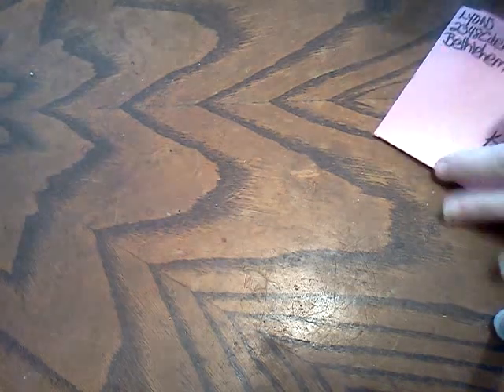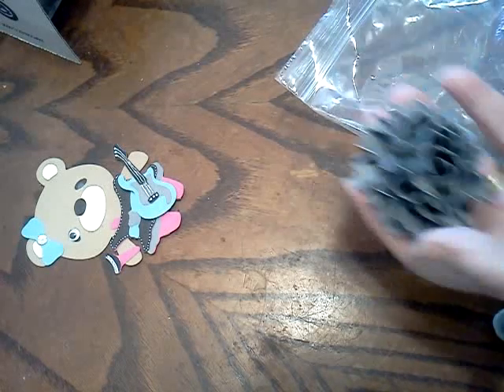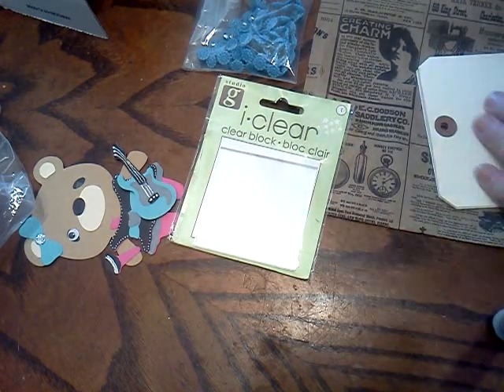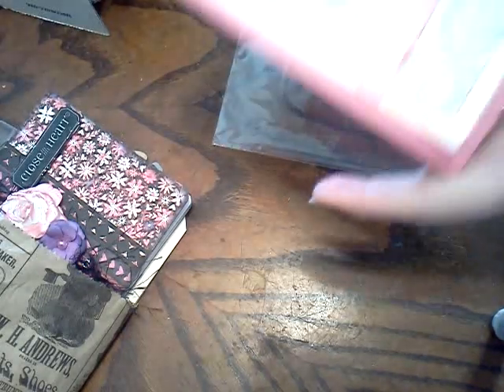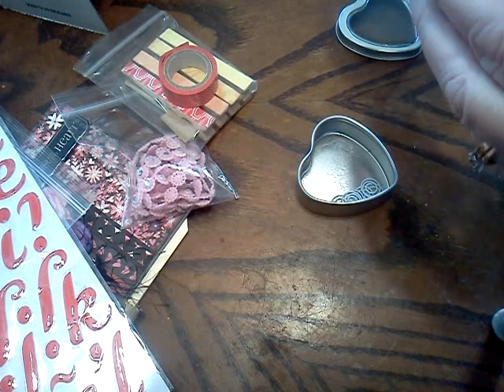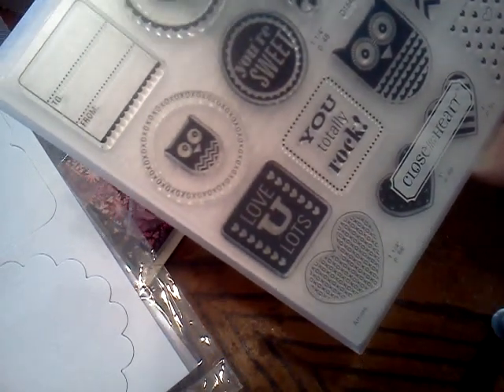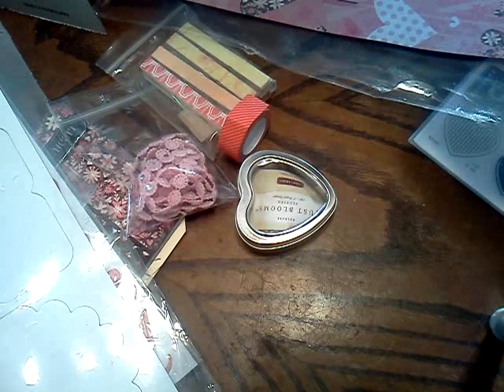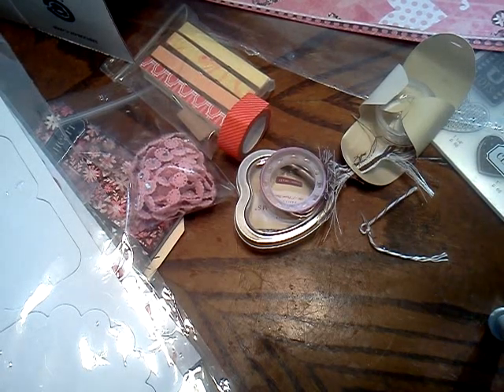Birthday rak from scrapinJeni